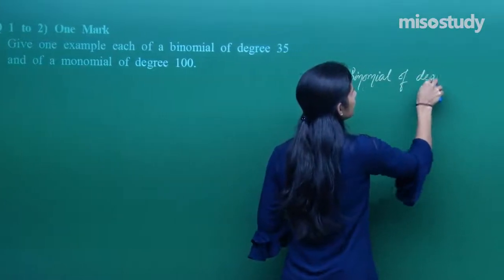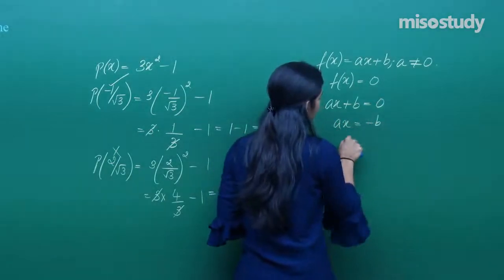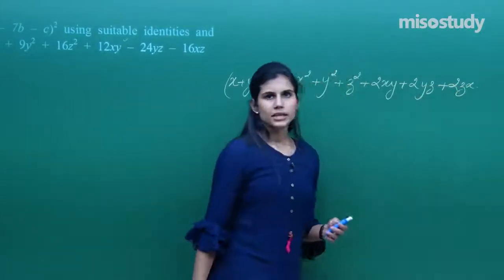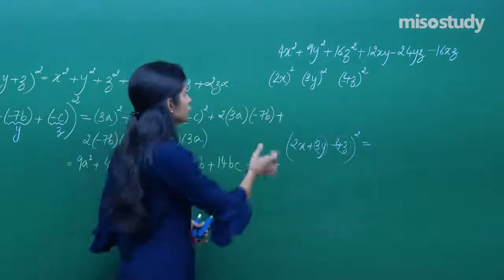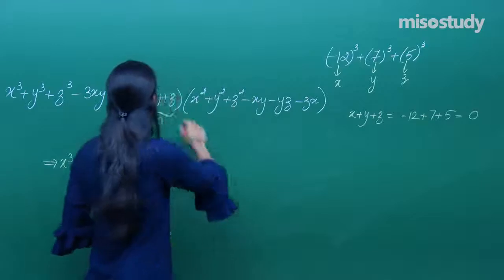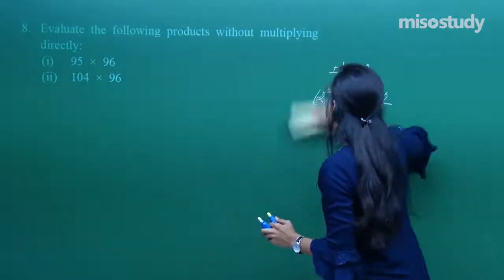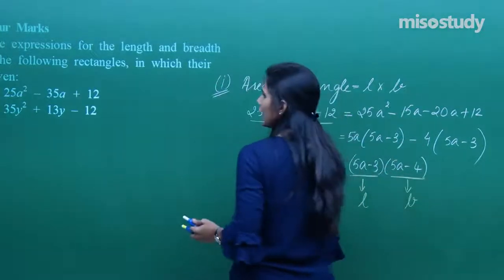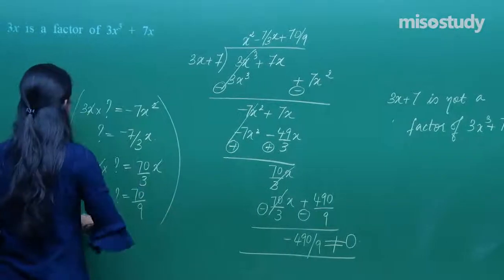CBSE 09&10th Mathematics | 02. Polynomials | CBSE Pattern Question Exercise | In English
▶ 02. Polynomials

1. HD Video Lectures Designed by The Expert Faculties
2. Theory & Problem-solving Lectures of Full Syllabus
3. Chapter-wise Exam Pattern Question Exercise (Sample Question Papers)
4. Chapter-wise PDF e-Books
5. Chapter-wise Online Test
6. 24X7 Doubt Clearing
7. Hard Disk / Pen Drive / SD Card Courses (No Internet Required)
8. 24X7 Online Streaming Course
9. Lecture Download Support for Android and iOS